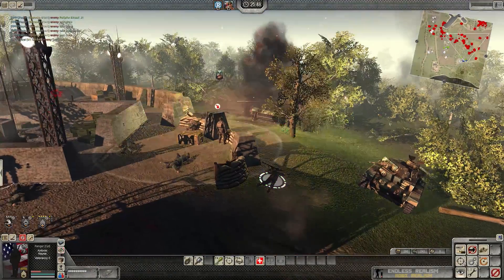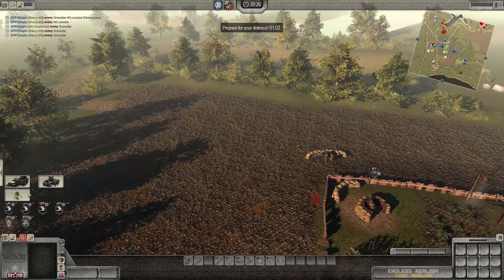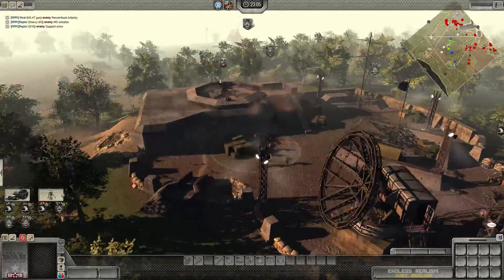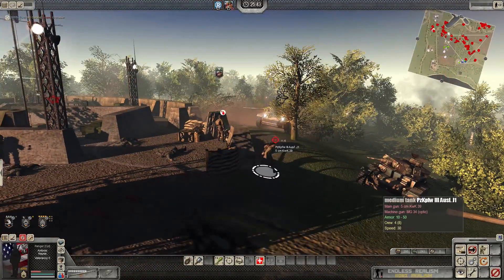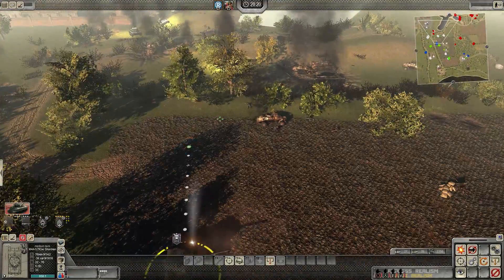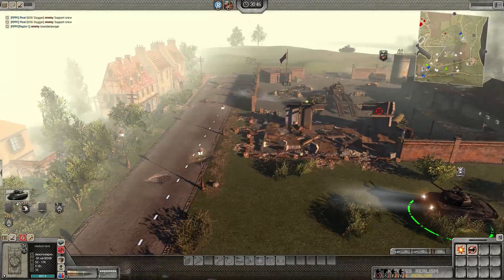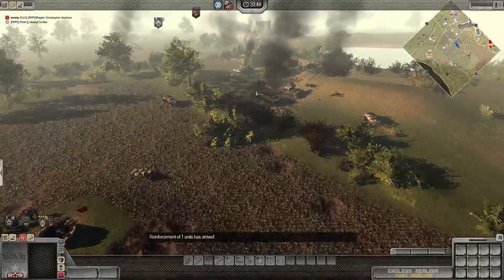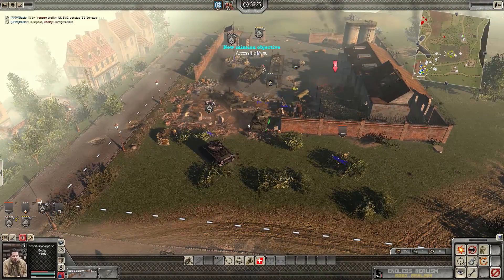'FURY' HOLDS U.S. H.Q. | Endless Realism | Men of War: Assault Squad 2 [MOD] Gameplay